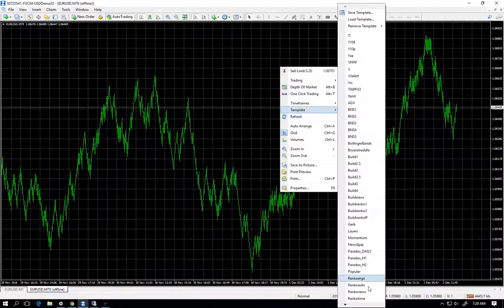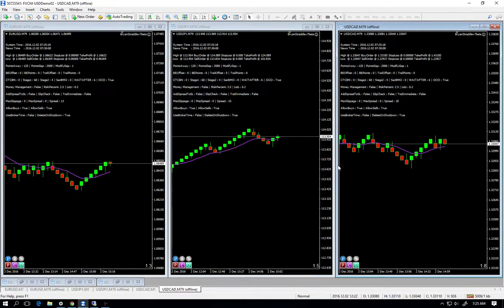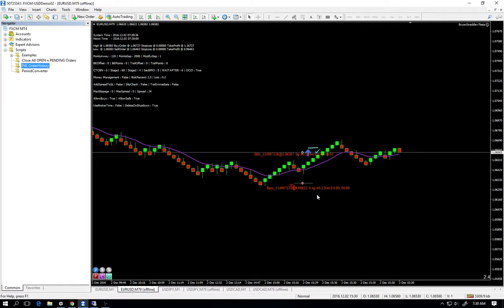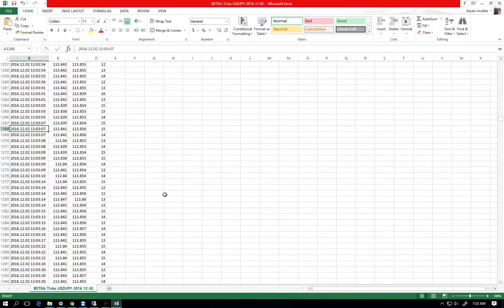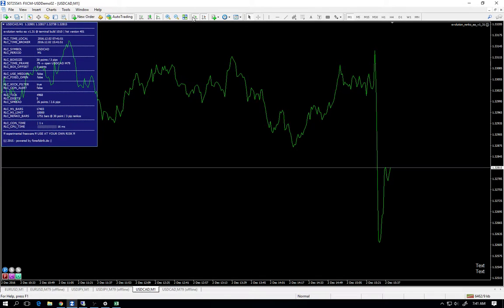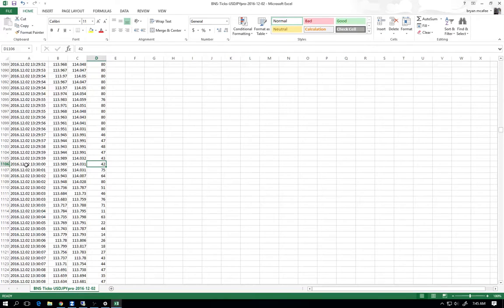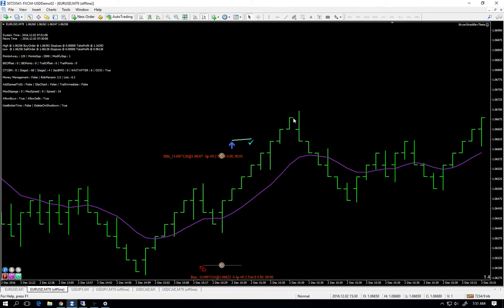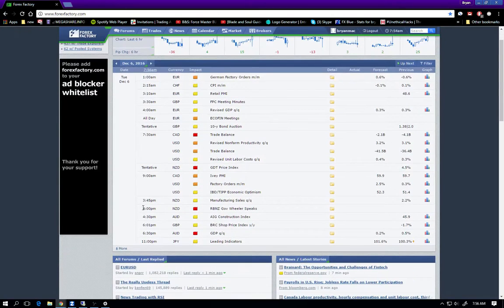December 2nd NFP Review